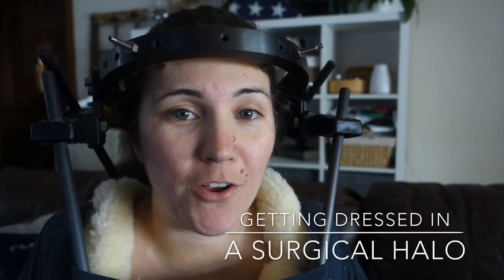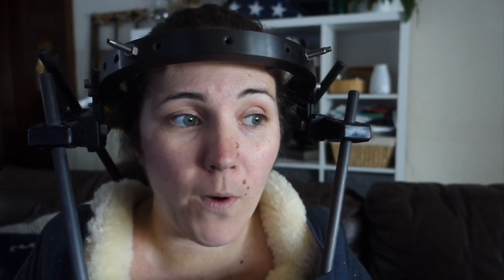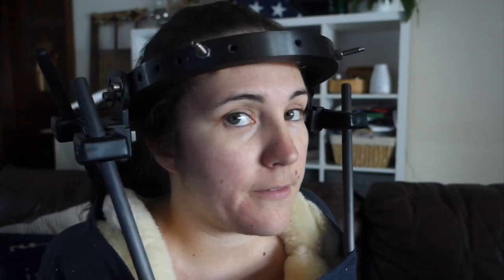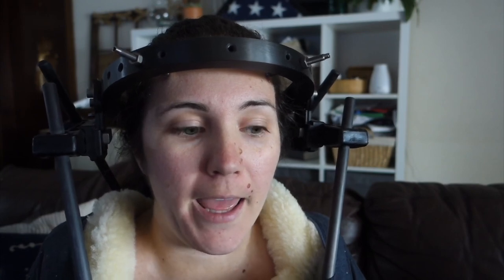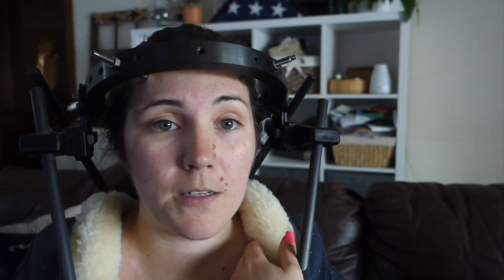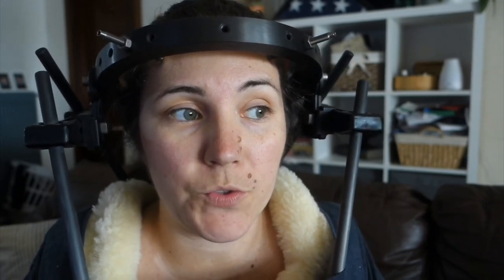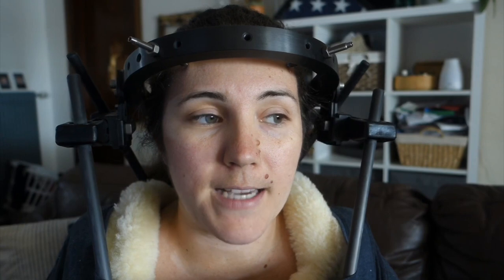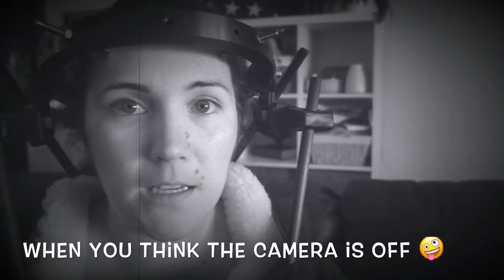What to wear in a surgical halo device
I had such a hard time finding information on what to wear with a surgical halo so in this video I share what worked best for me. As it turns out it was pretty easy after all!

Please take a look at my friends LuLaRoe business and consider purchasing something from her as a thank you for her generosity.